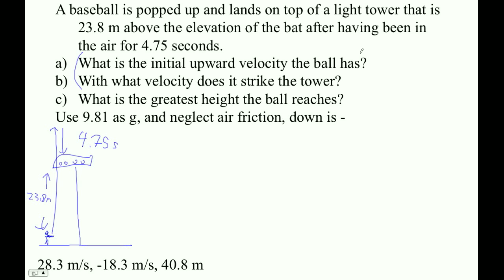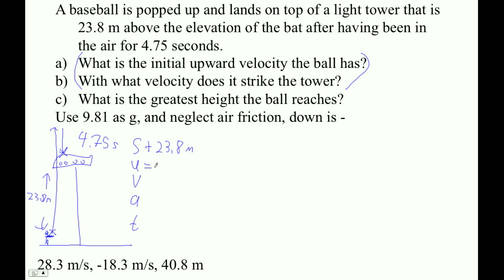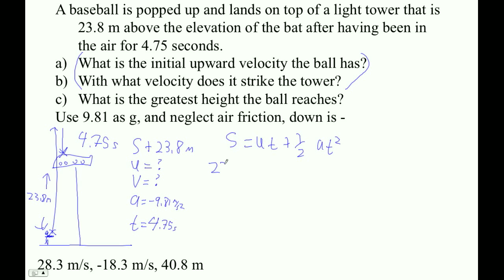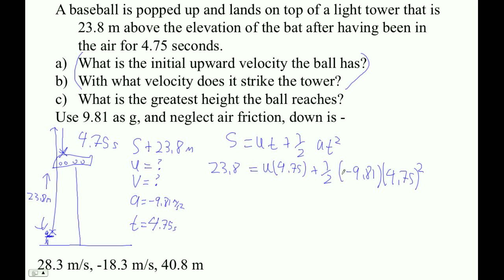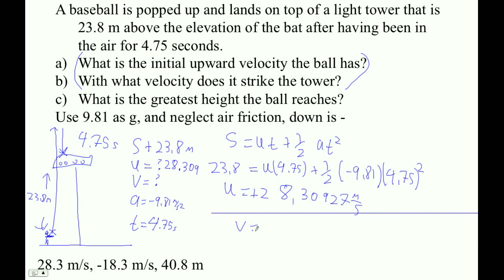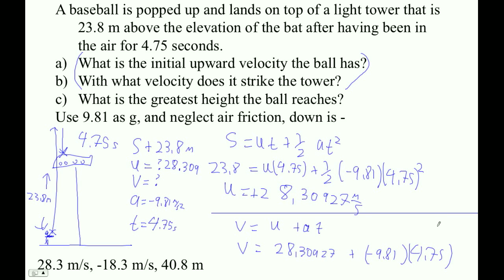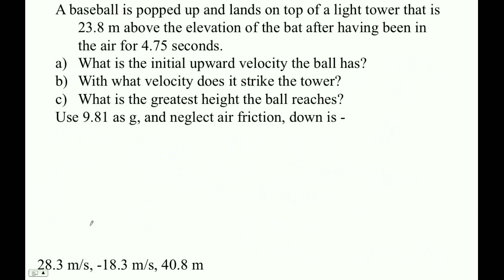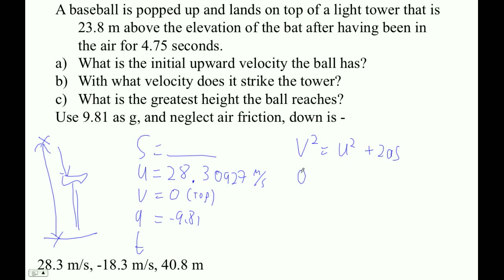HTPIB02H Free Fall Problems Example 2